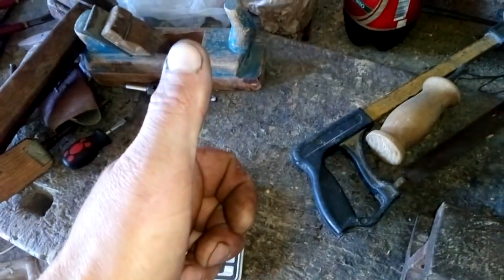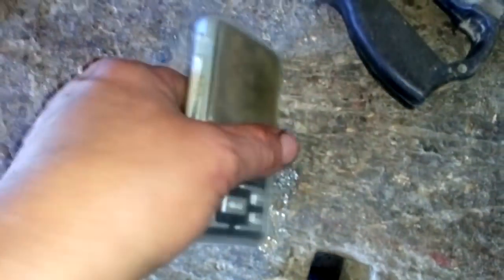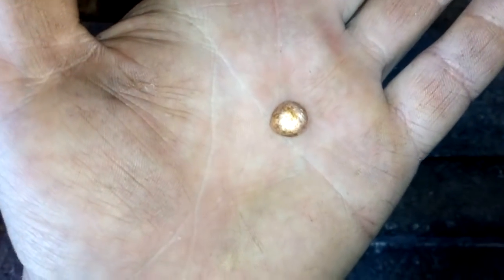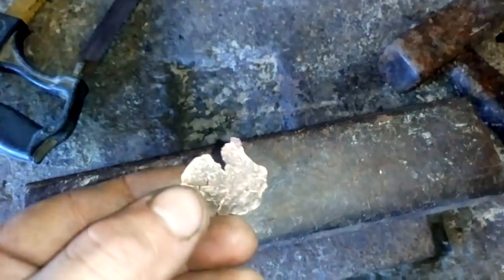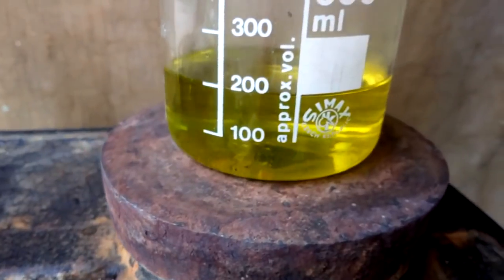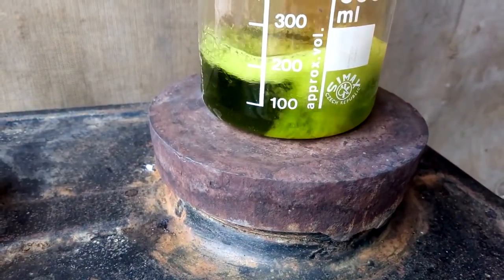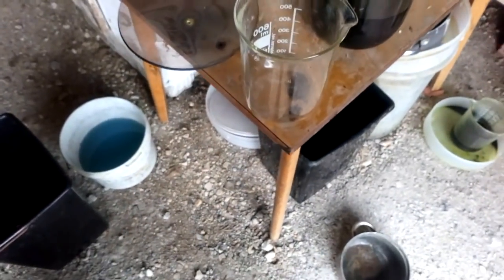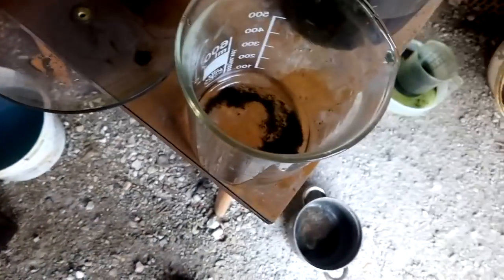RERIFINING IMPURE GOLD with Poorsman Ar and Bleach!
When I melt my last gold drop from dirty solution, I got a very dirty gold that did not prove good on the test, so I decided to re-refine it with Poorsman Aqwaregia and once again with Hcl and Bleach! Gold did not fit well in the alloy during the first melting, made the core inside the beed was made and the shell of the inpure metal that gave the bad test a result! In the end, the result was better than I expected!